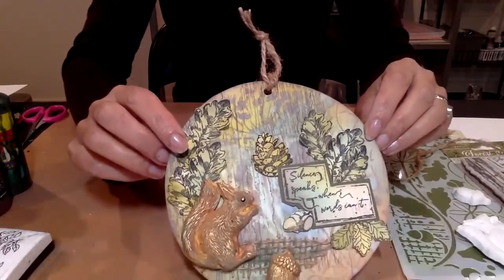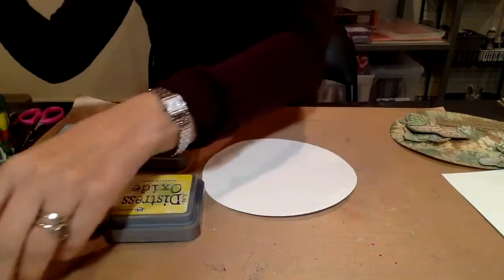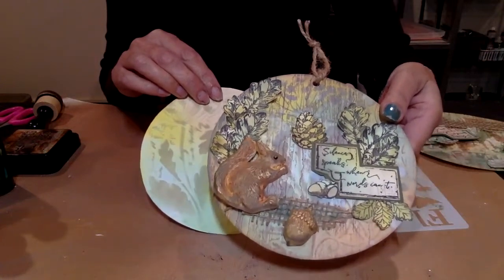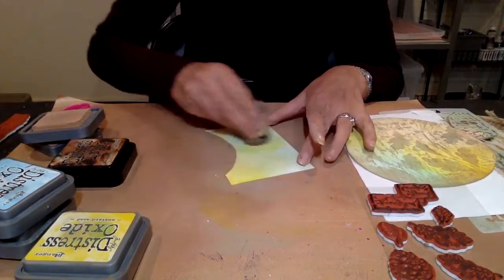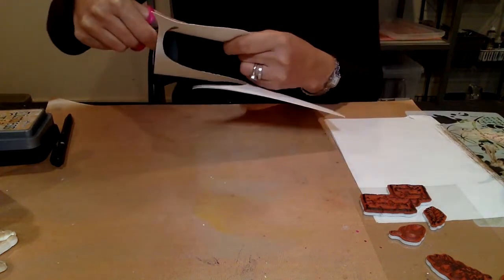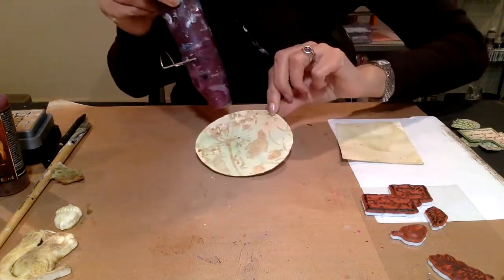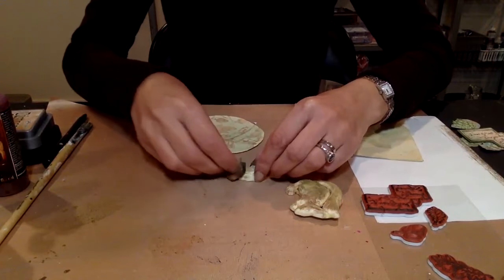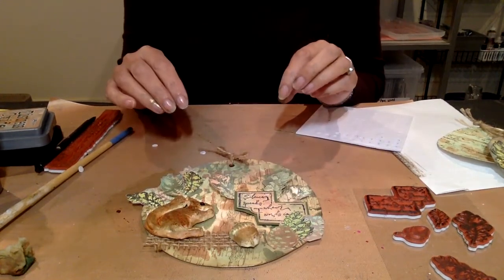Forest 'Norman" The Squirrel Project Kit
Step by step video to make a beautiful forest project.

Pip and Dali XX